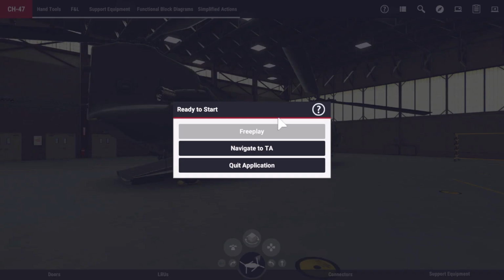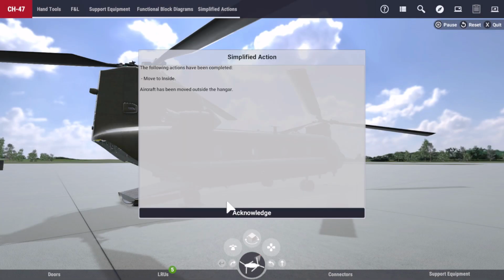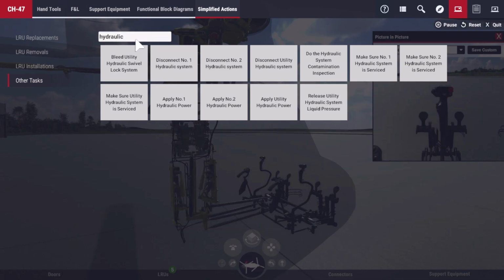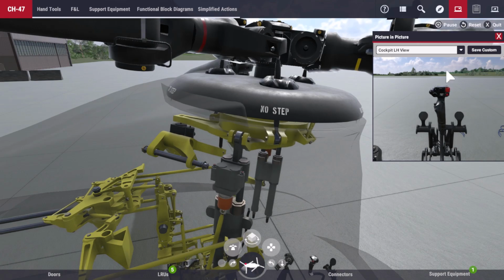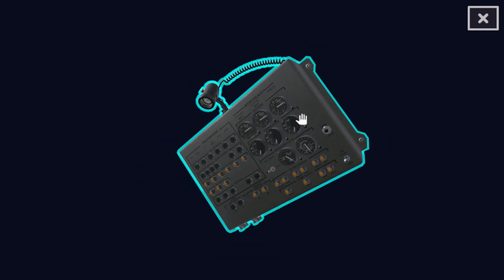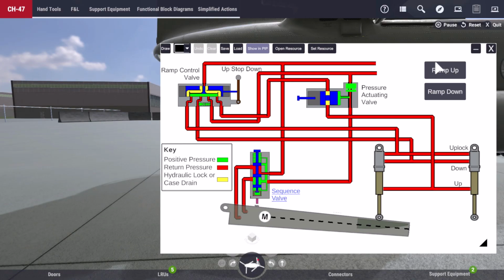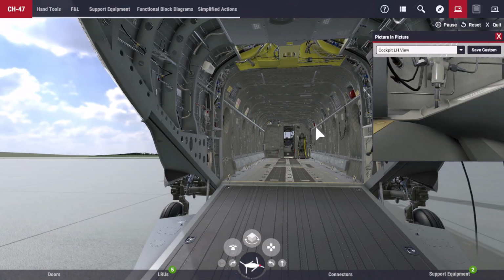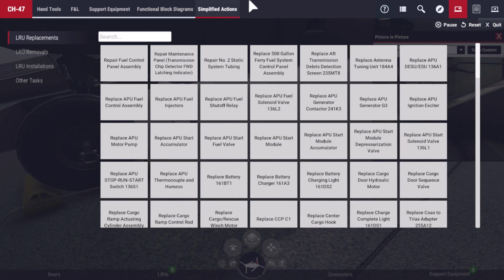CH-47 Feature Demo - 2026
This video highlights publicly available features in the CH-47 Virtual Maintenance Trainer developed by The DiSTI Corporation.